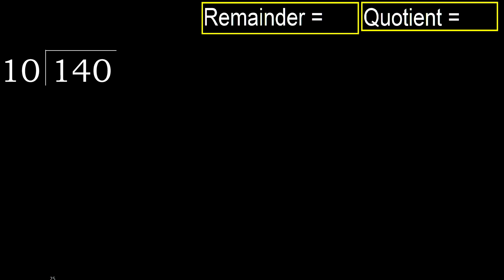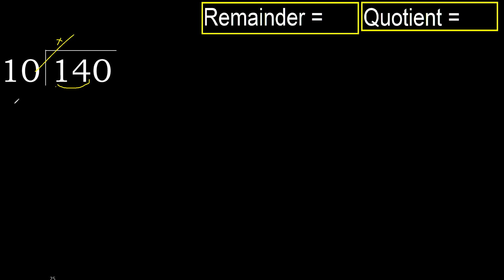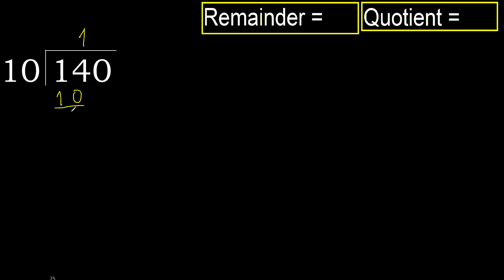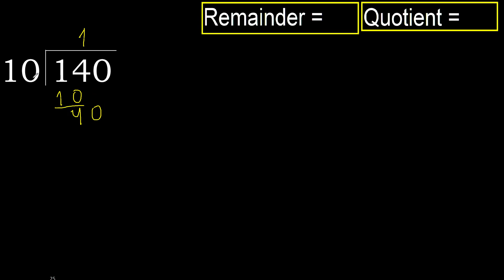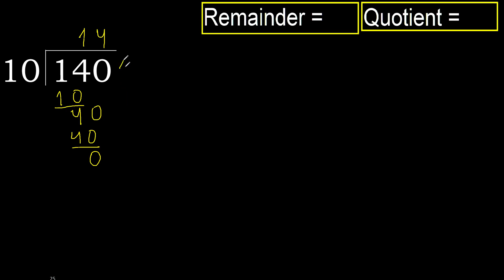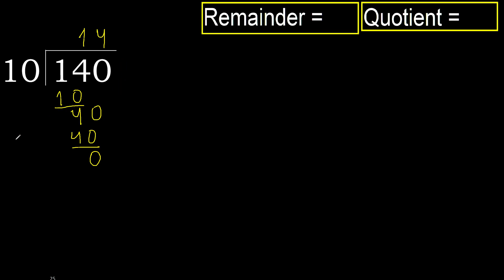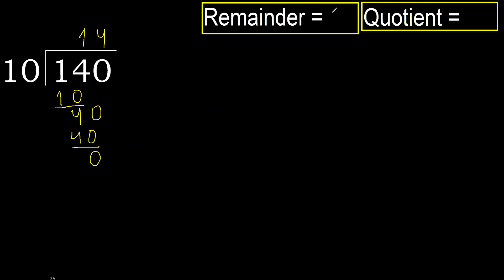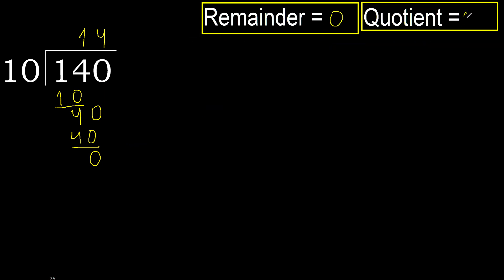Divide 140 by 10 , remainder . Division with 2 Digit Divisors . How to do